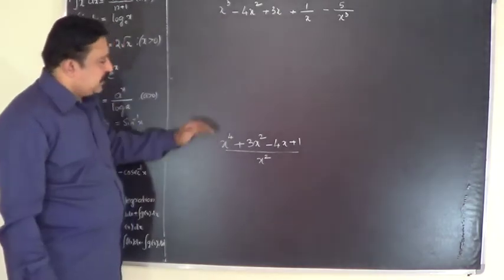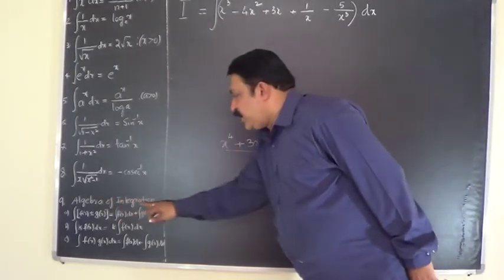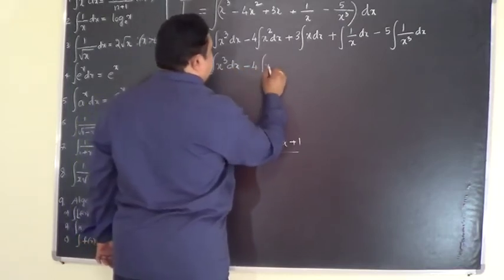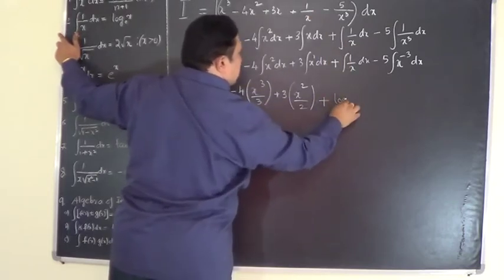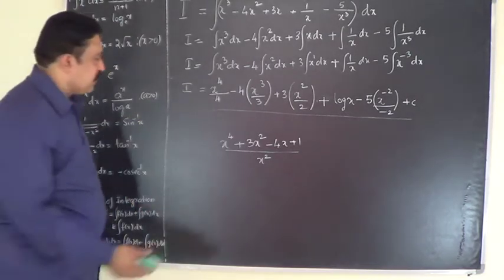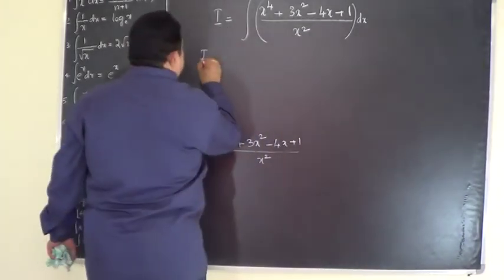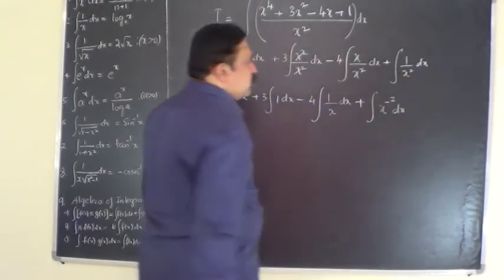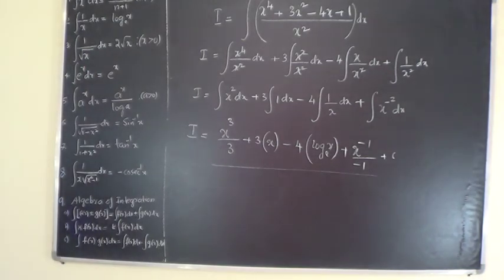Class 12/II PUC Math Episode-05 Integration general Problems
Integration general Problems This video lesson of II PUC Math based on integration is discussed by Dr.Devdatta